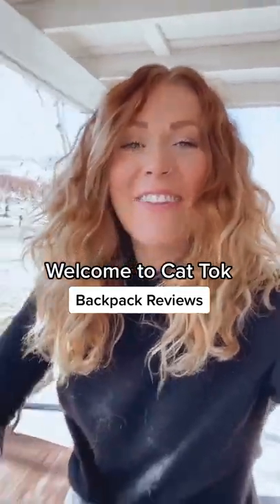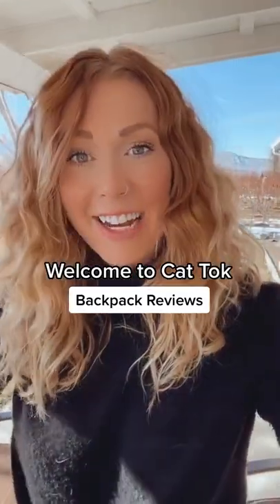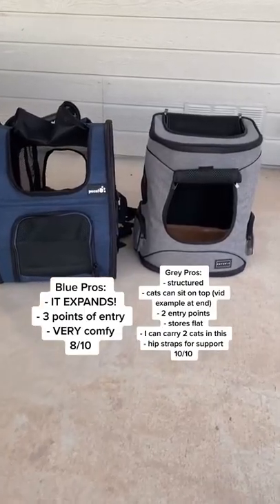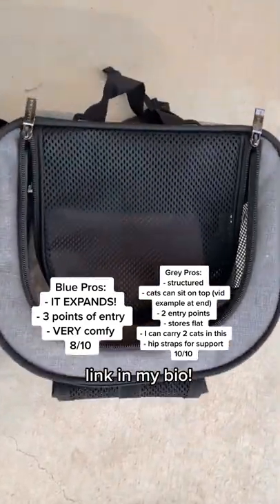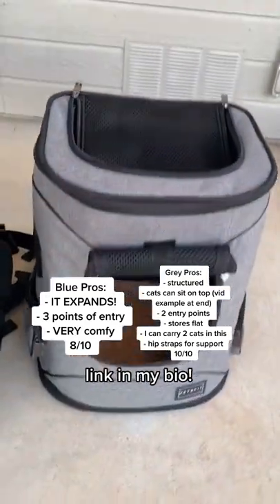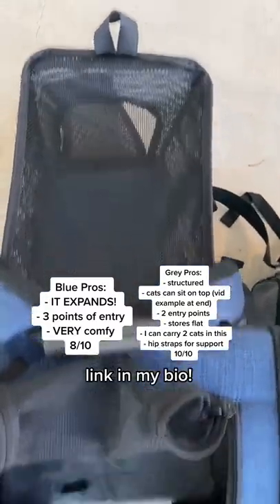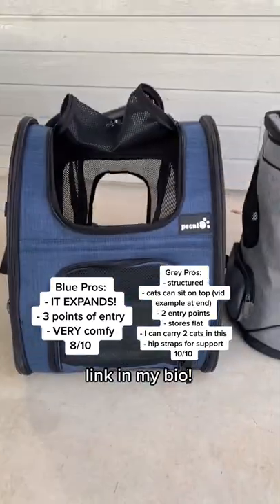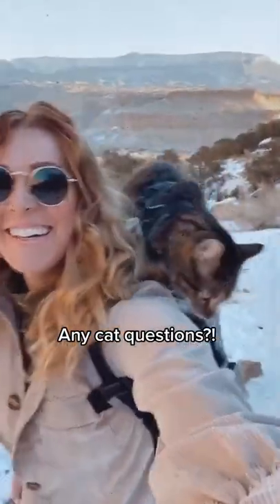Pet Backpack Reviews